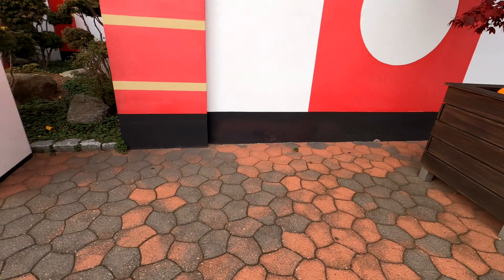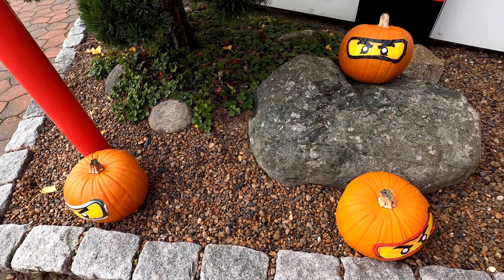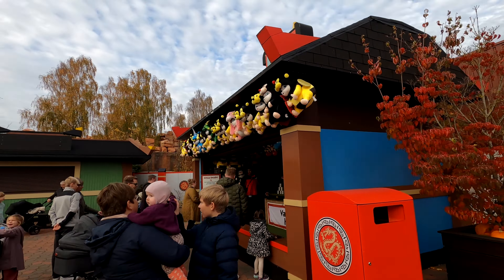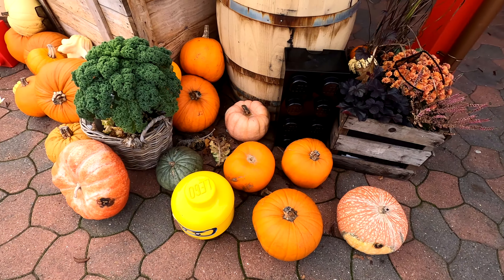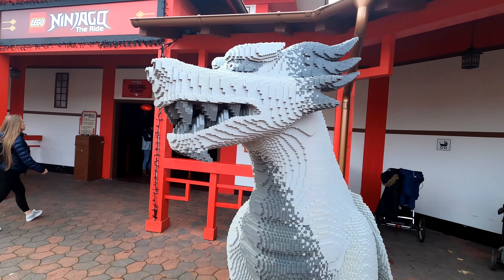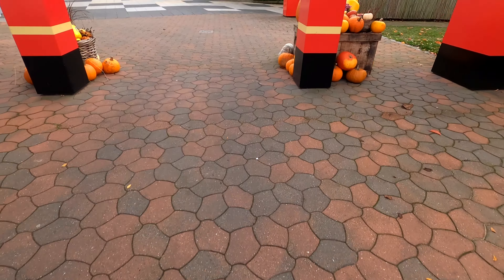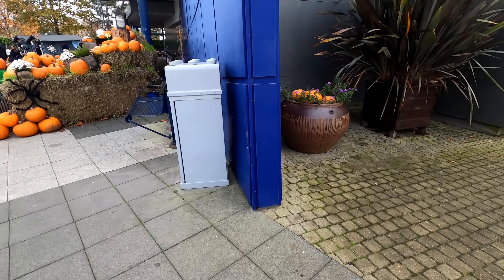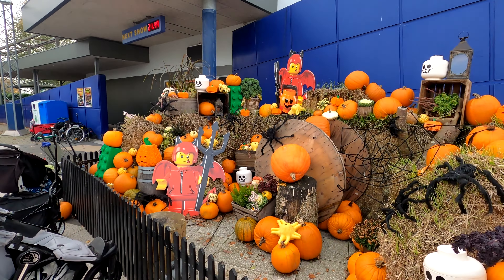Ninjago At Legoland Billund - Ninjas Lego Models And More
In todays vlog we are at legoland billund for the brick or treat event for halloween 2022 season full of lots of different lego models and this section of the amusement park is very popular have you been to this section of the part before?